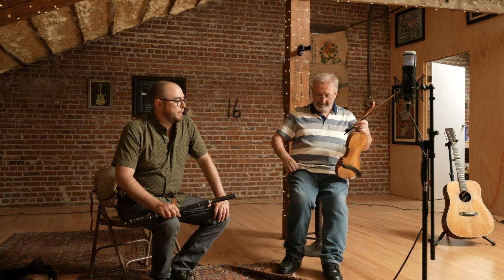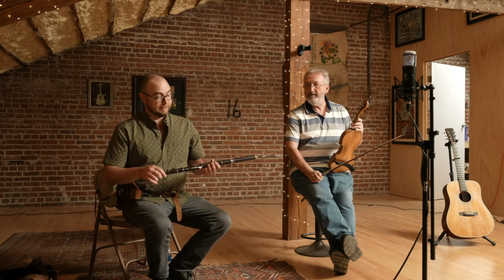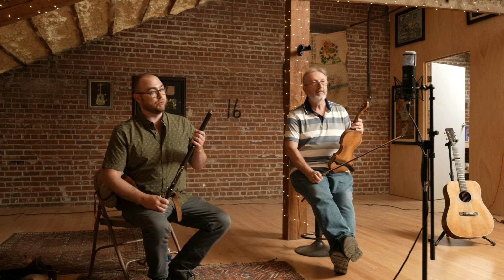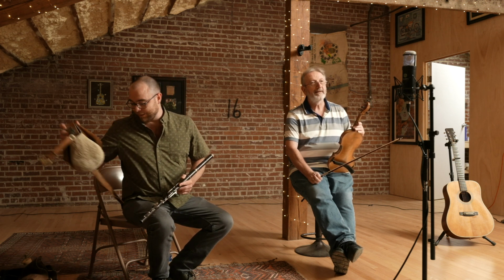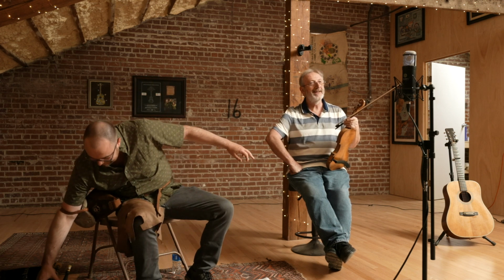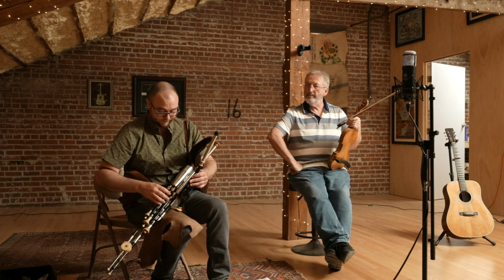Sean Gavin + James Kelly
Internationally renowned Irish folk artists Sean Gavin and James Kelly stop by the Silvan Sessions as part of their "From Shore to Shore" tour across the USA